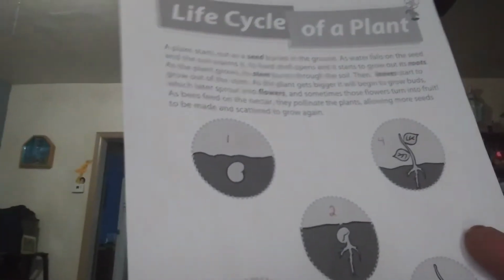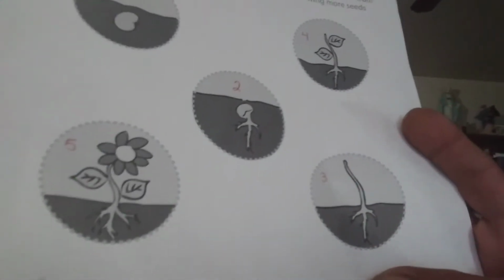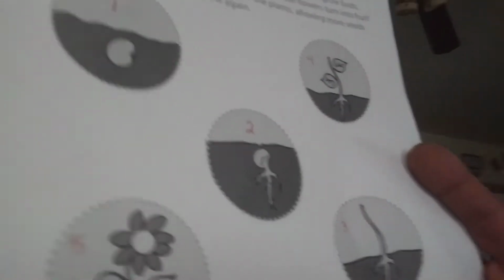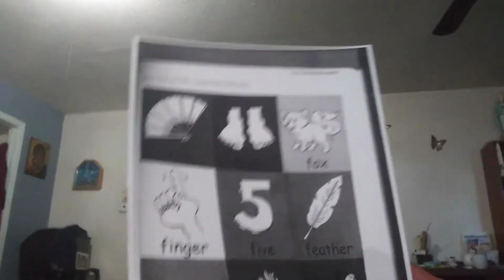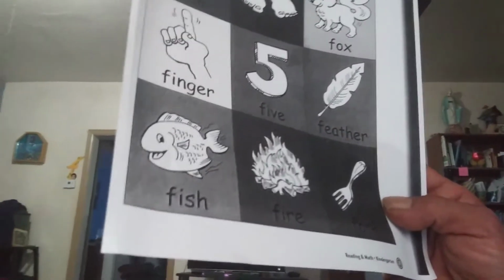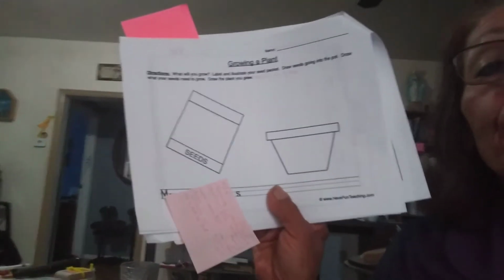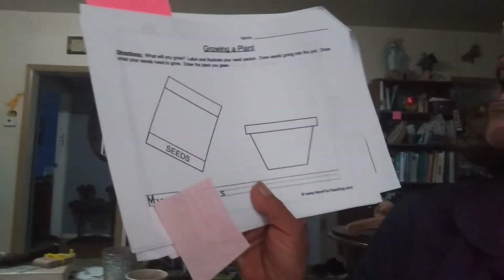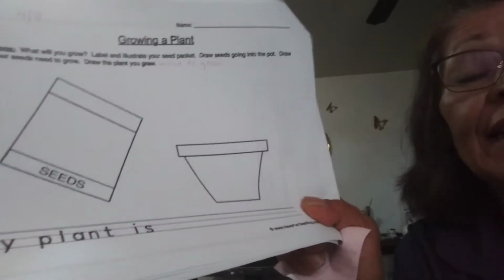4/8 4th HR Science Gomez homeroom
Growing a plant